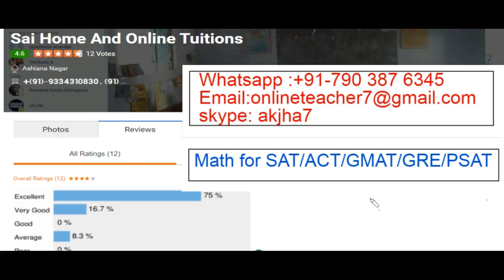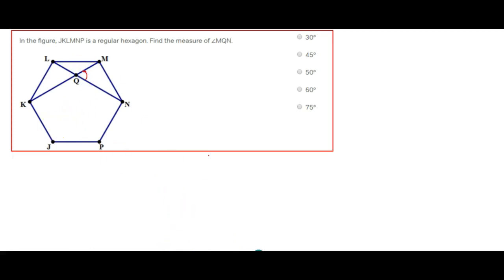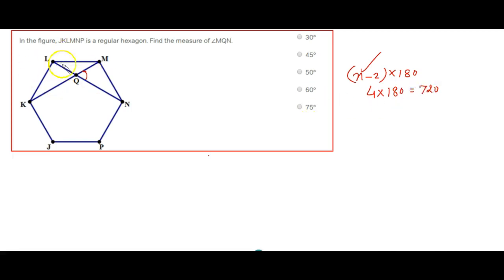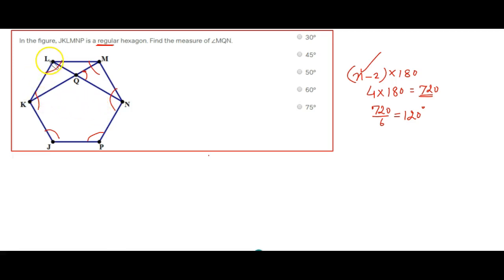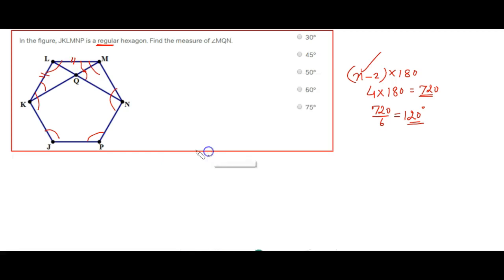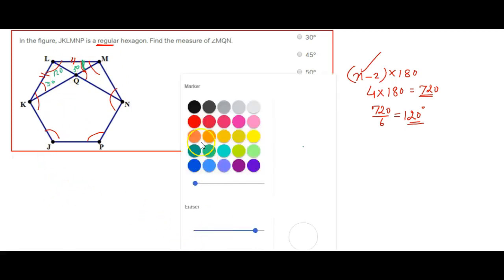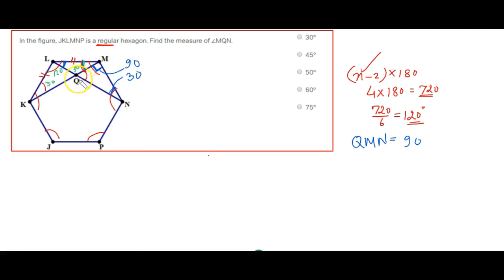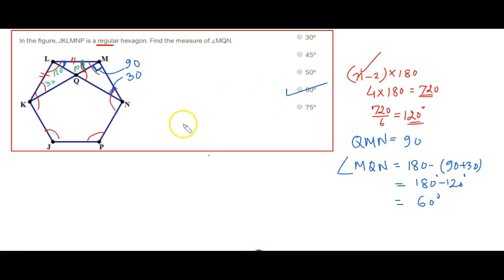SAT quant by Amit | SAT math class | sat math questions